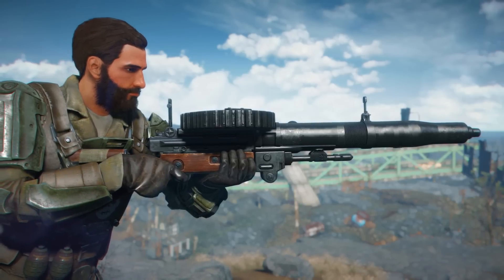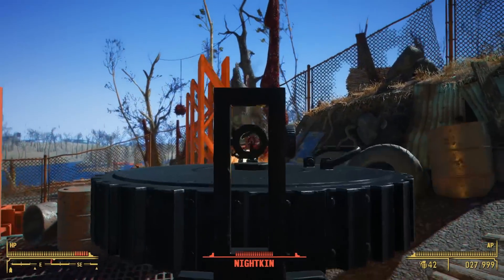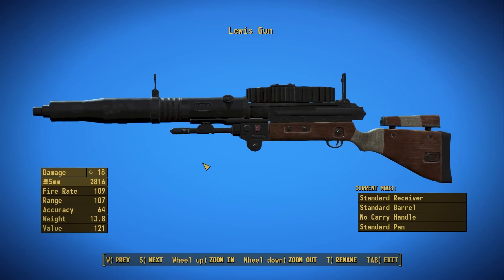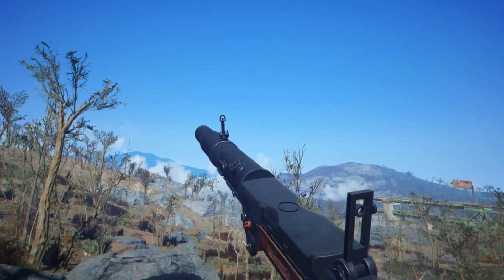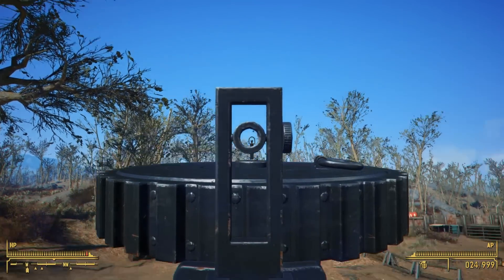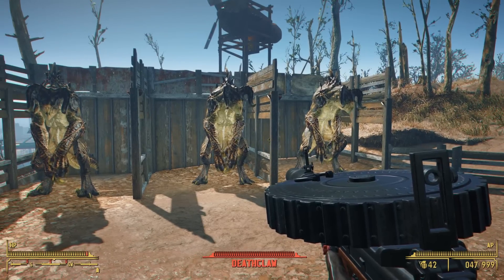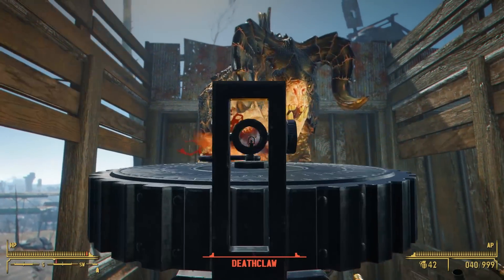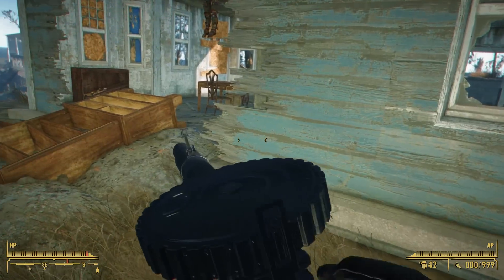Finally, A Lewis Gun! - Fallout 4 Mod